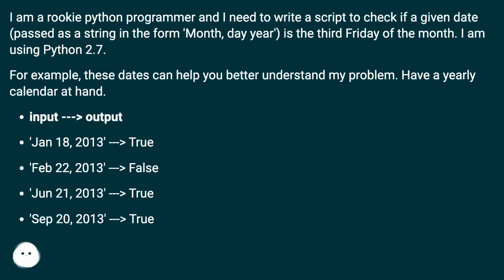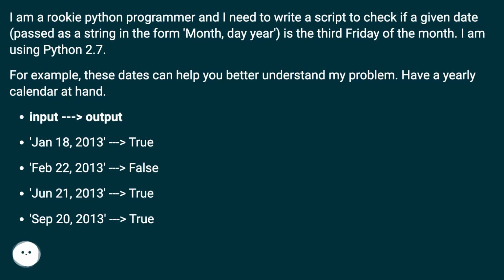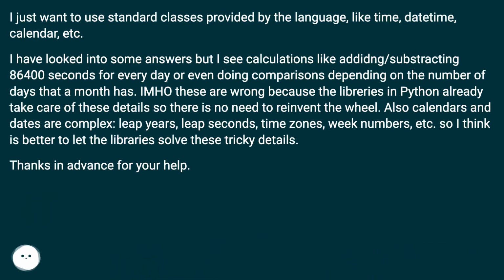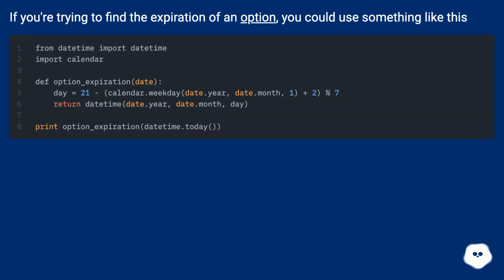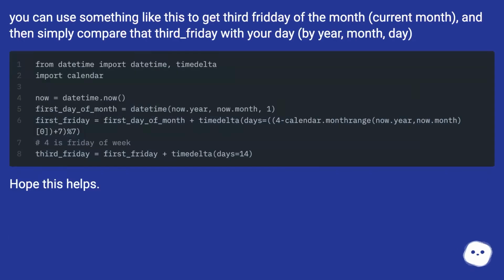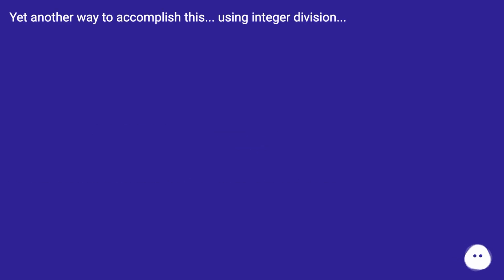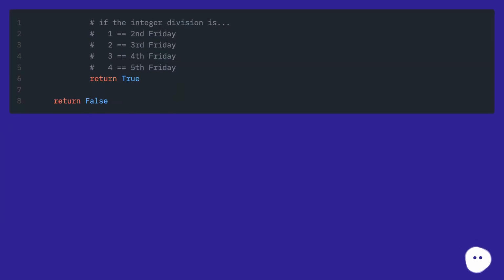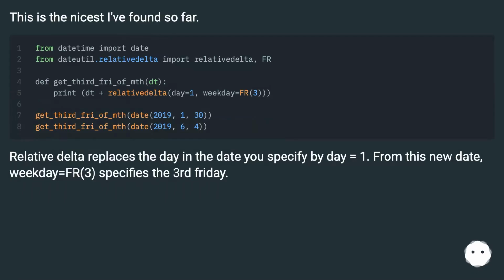Python: third Friday of a month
Chapters
00:00 Python: Third Friday Of A Month
01:18 Accepted Answer Score 37
01:38 Answer 2 Score 6
01:55 Answer 3 Score 4
02:18 Answer 4 Score 2
02:39 Answer 5 Score 2
03:04 Thank you